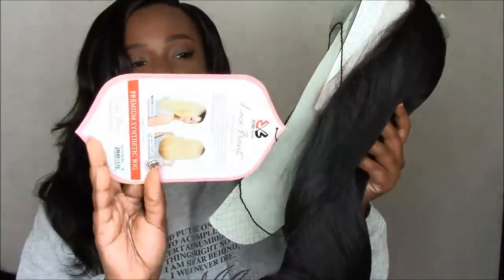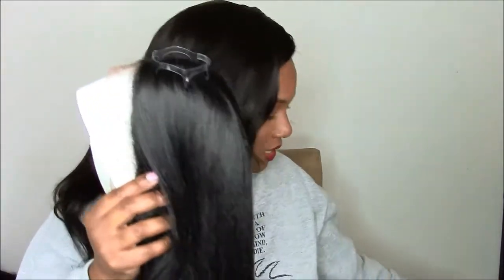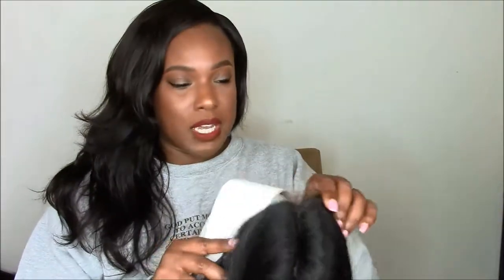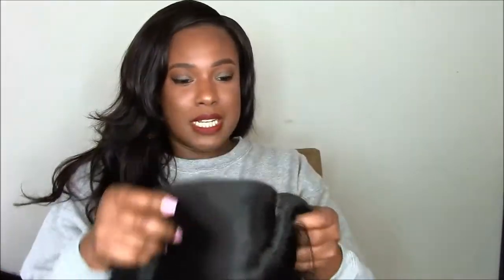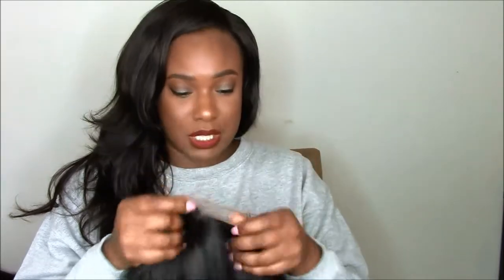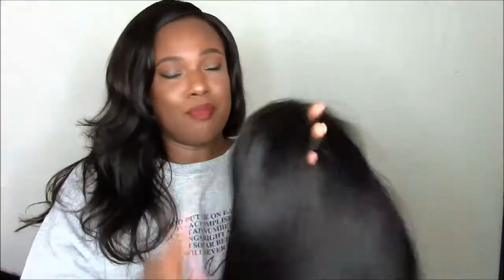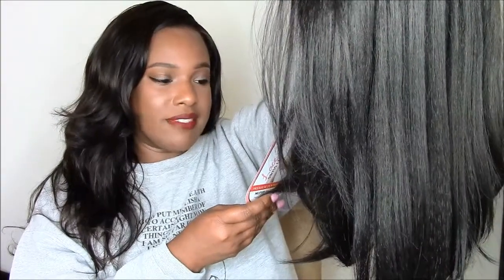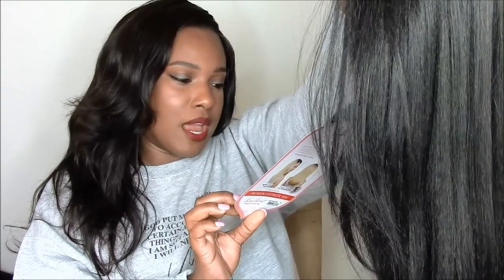Bobbi Boss Haven Wig | BlackHairSpray.com | iamKeliB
Keli B.

Makeup Tutorial for Black Women, Drugstore Makeup Tutorial for Black Women, Makeup Tutorial, Makeup for Black Women, Get Ready With Me, GRWM, Go-To Makeup Look, Foundation for Black Women, Foundation for Dark Skin